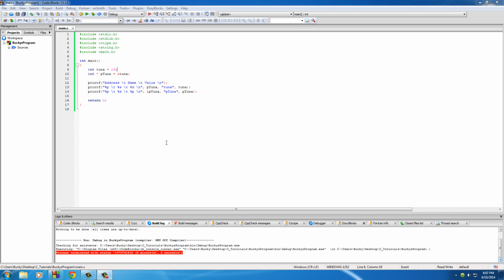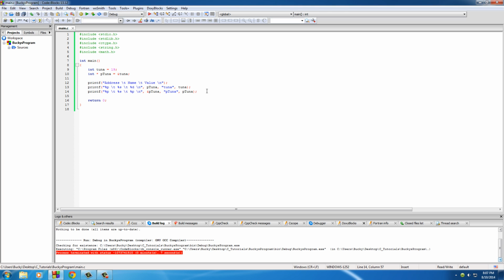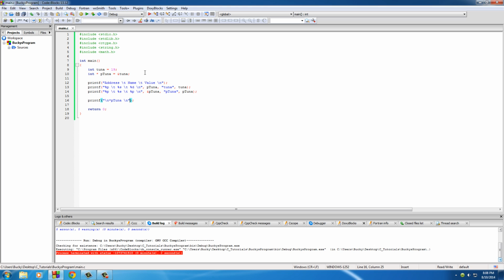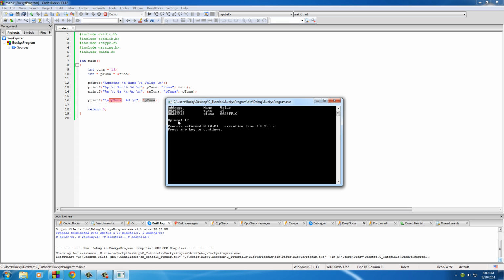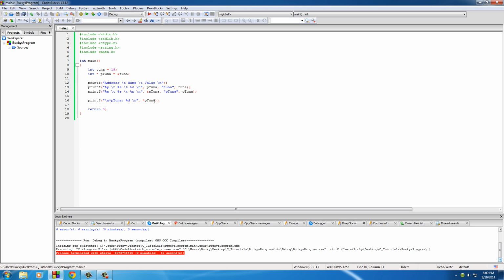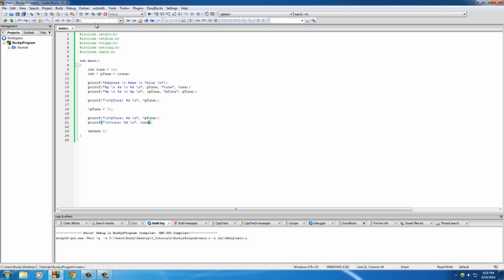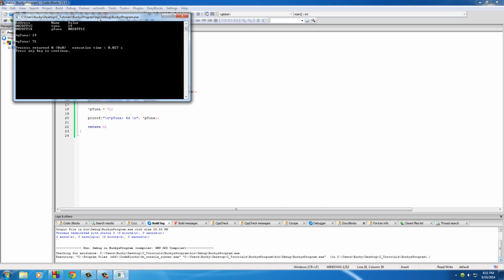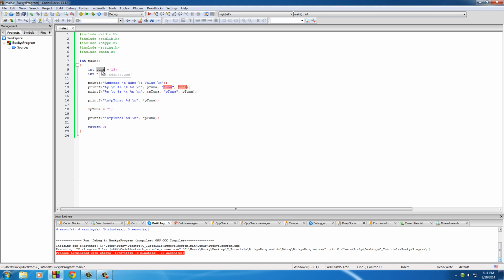C Programming Tutorial - 43 - Dereference Pointer